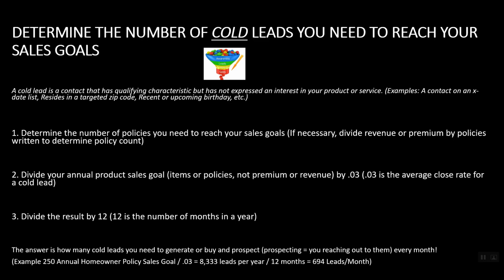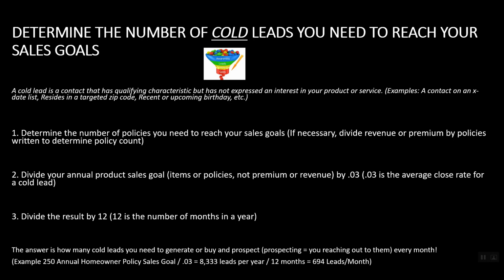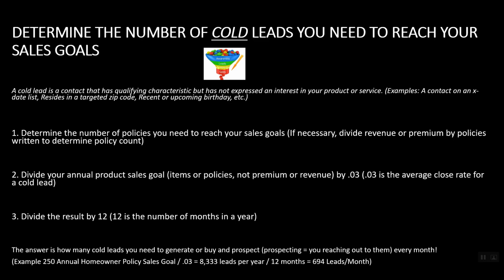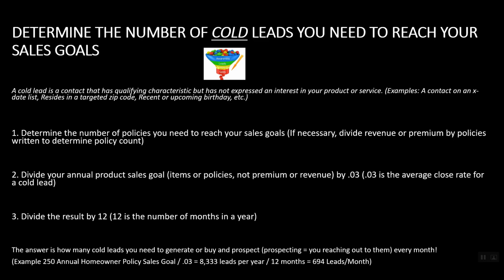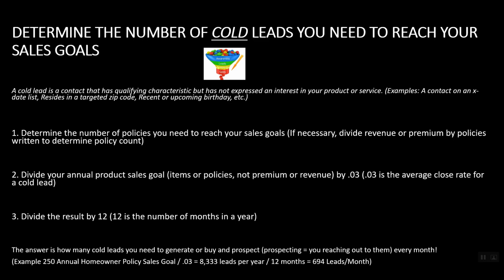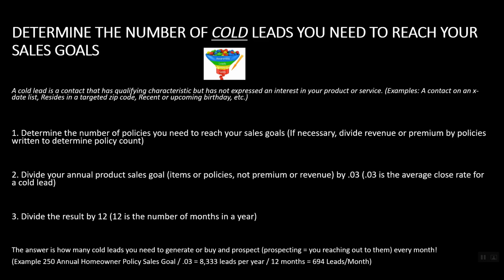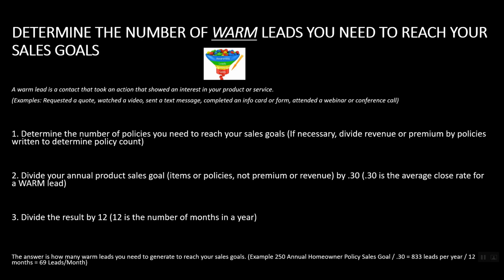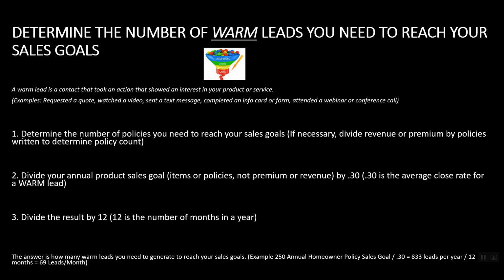2019 Cold and Warm Leads How to find the exact number of leads you need to reach your sales goals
This video training is conducted by Billy R. Williams, Ph.D., President of Inspire a Nation Business Mentoring.
The training covers topics such as:
• How to mathematically figure out how many leads you need to reach your sales goals
• The 7 Key Elements every website needs to be more effective
• How Direct Mail is making a huge comeback
• How Yard Signs should fit into your marketing mix
• Social Networking Tips and Tricks that will put your social marketing on steroids
• How ChatBots can become a marketing powerhouse for your business
• And More!

Don't miss the opportunity to be mentored by one of the best in the industry!

Captive Agents: You might have to copy the registration link and watch the video on a non-captive carrier controlled computer

Let us share our expertise with you by creating a free marketing plan for your insurance agency!

As a bonus, downloading the marketing plan before our massive September 9, 2019, Webinar "Marketing Campaigns Best Practices - Our Most Succesful Marketing Campaigns" will automatically register you for a seat in the webinar!